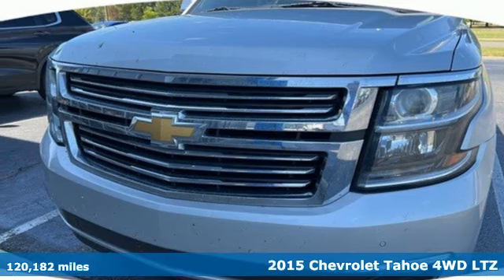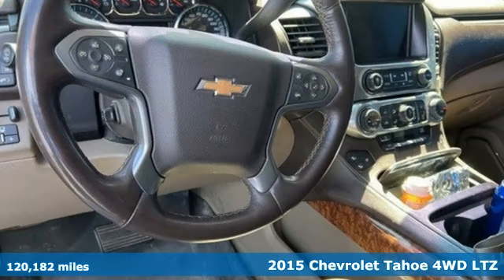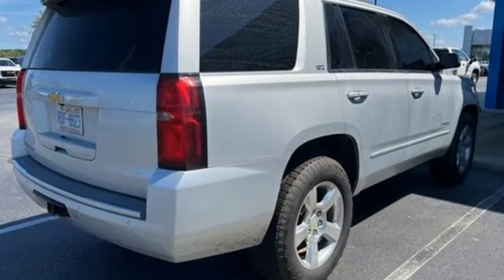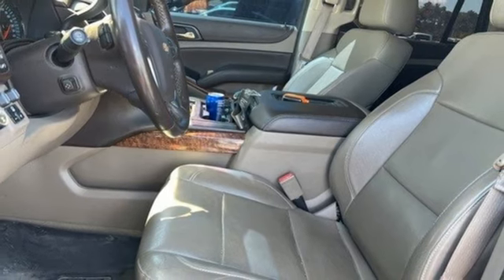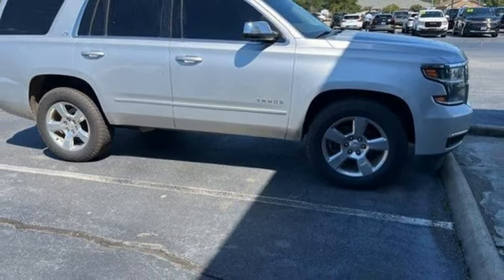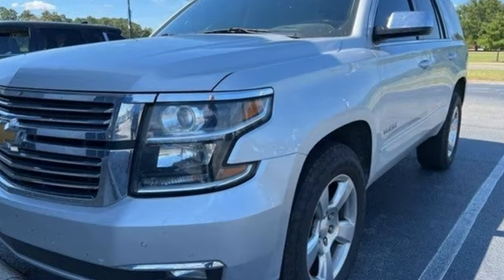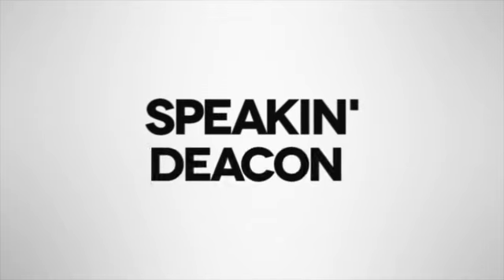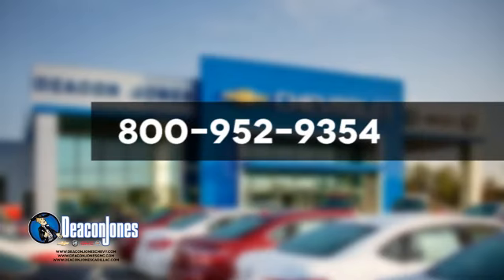2015 Chevrolet Tahoe Smithfield NC Selma, NC GC2016A - SOLD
Year: 2015
Make: Chevrolet
Model: Tahoe
Trim: LTZ
Engine: 8 5.3L
Transmission: Automatic
Color: Silver Ice Metallic
Interior: Cocoa/Dune
Mileage: 120182
Stock #: GC2016A
VIN: 1GNSKCKC7FR610078

Address:
1115 North Bright Leaf Blvd